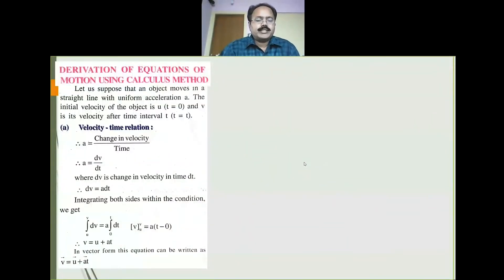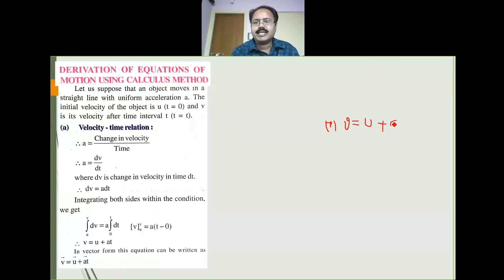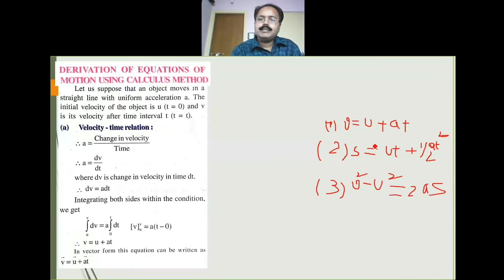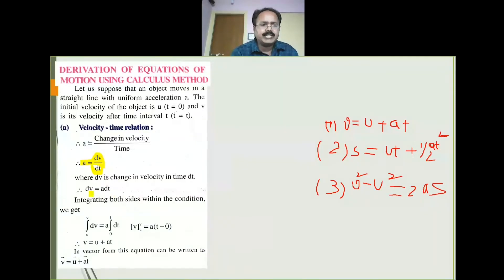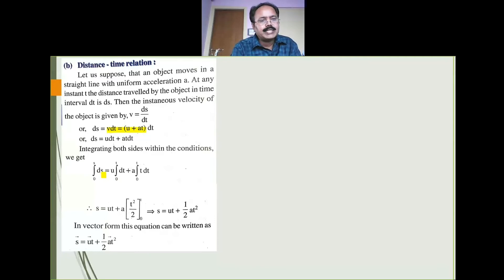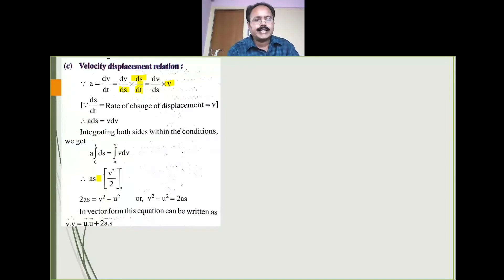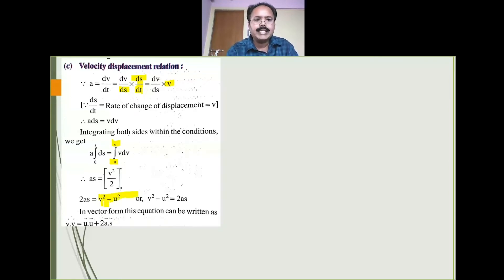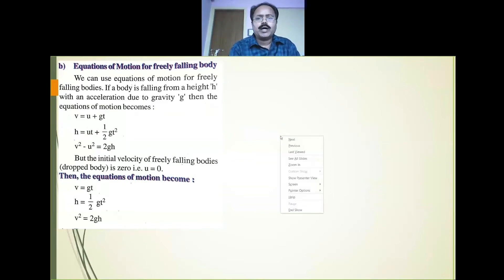Physics Teacher - P.S.V Shanmukhi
I have been on the teaching line for the past 23 years as faculty of physics in versatile streams like teaching JEE (MAINS), NEET, & physics for Engineering students. I did M.Sc (Physics) Ph.D at Andhra University Visakhapatnam.